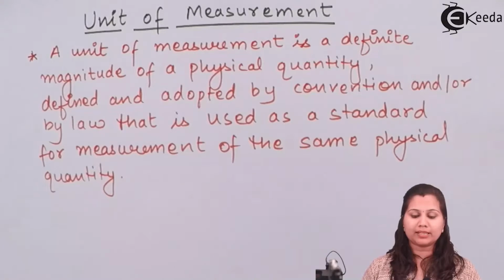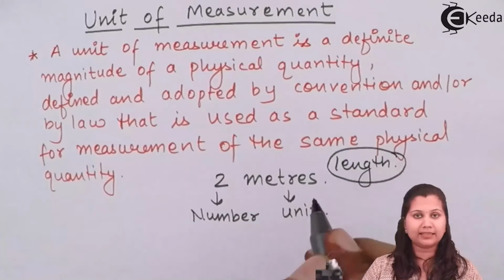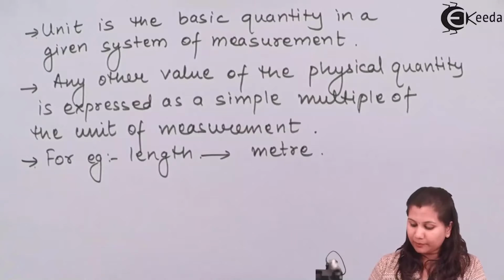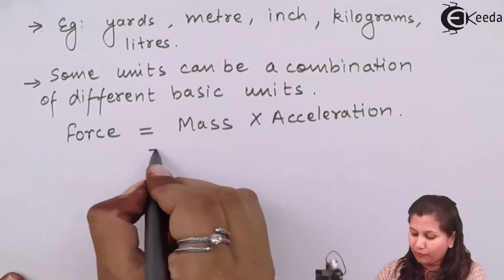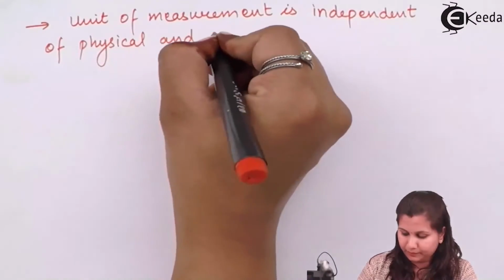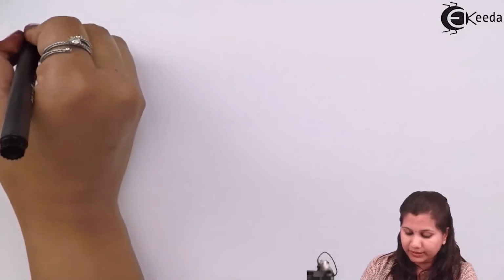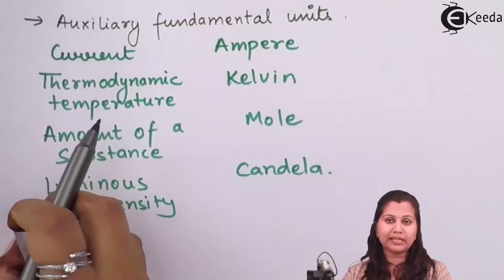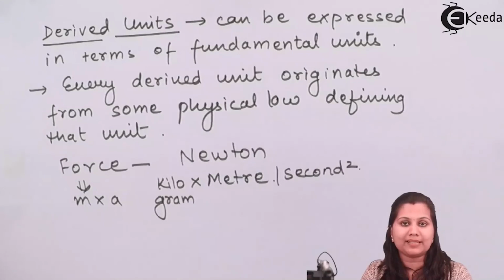Unit of Measurement